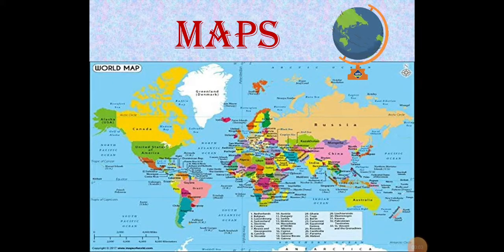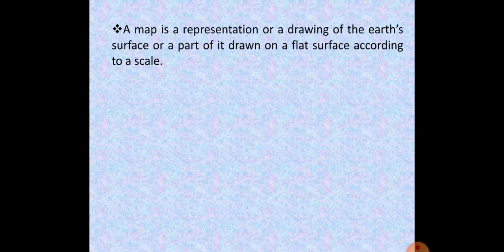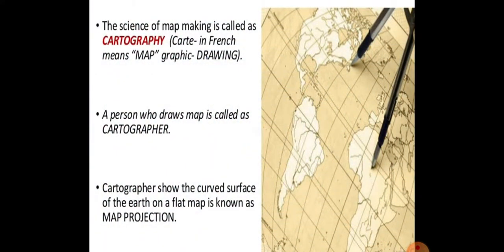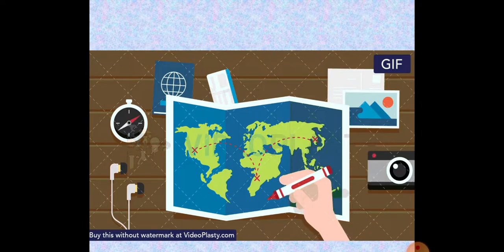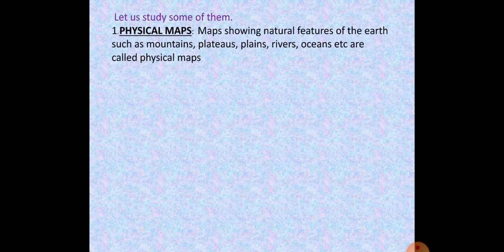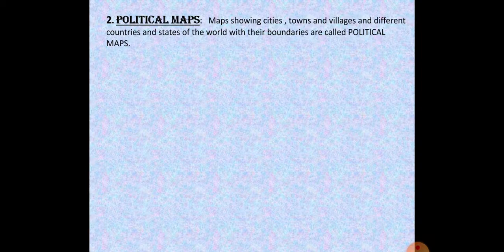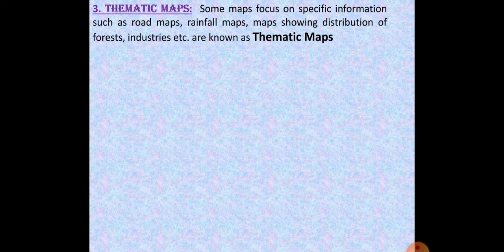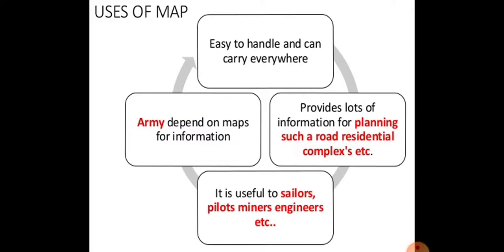Ch 4 MAPS Part 1 Geography Class 6 CBSE NCERT Explanation Videos